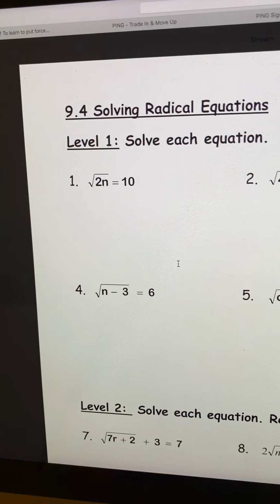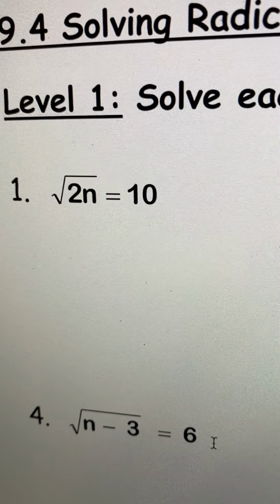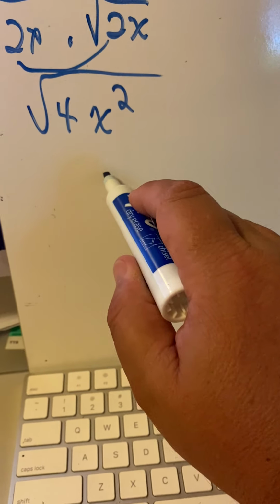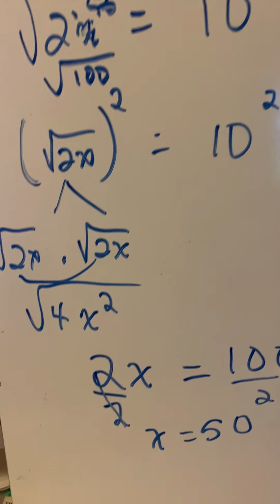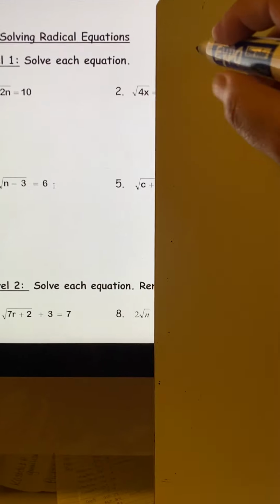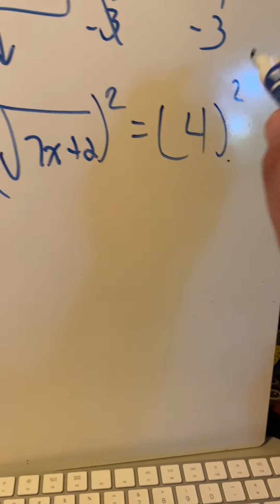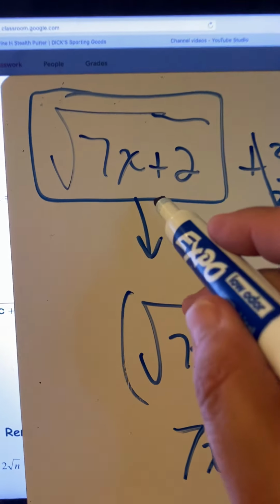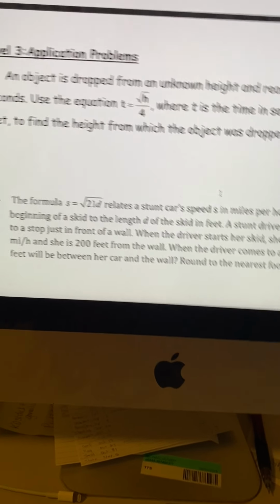Radical Equations Help